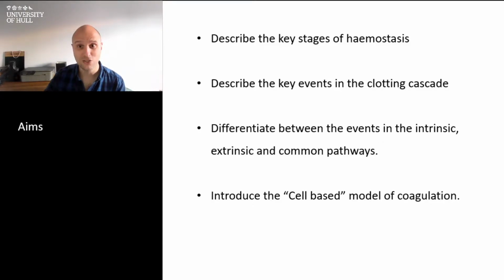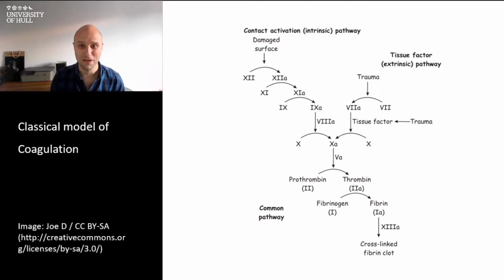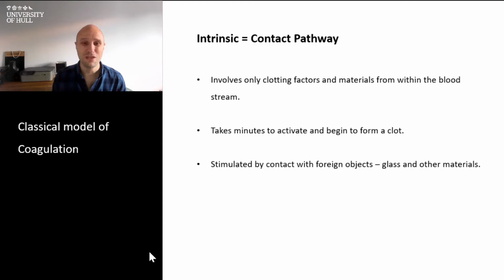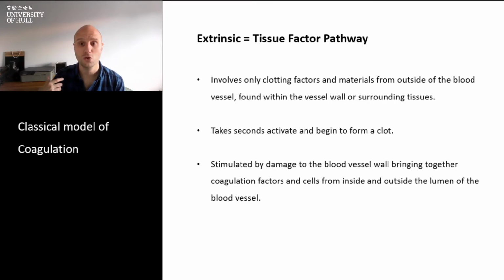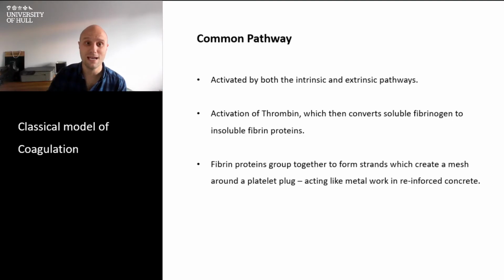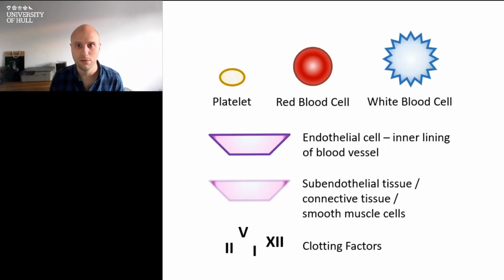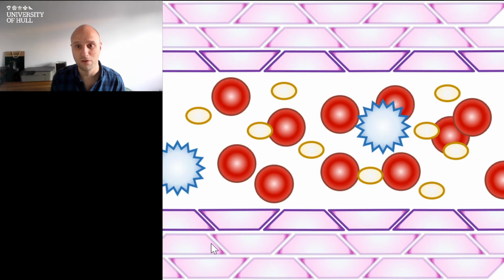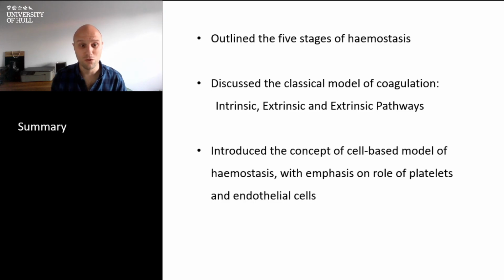Haemostasis 1: Introduction to Coagulation models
1 of 6 tutorials about Haemostasis:
This video introduces the topic and discusses the classic (intrinsic, extrinsic, common) model and cell based models.